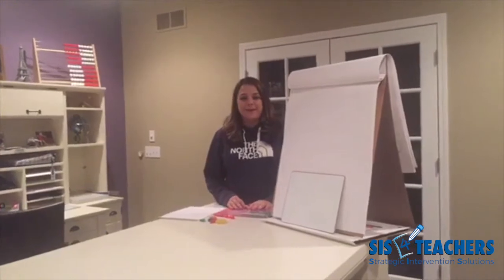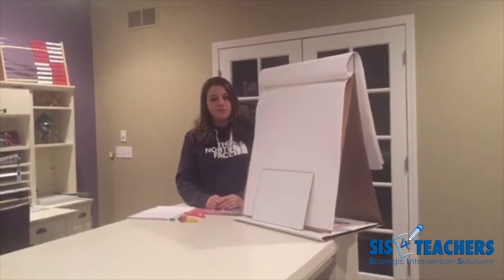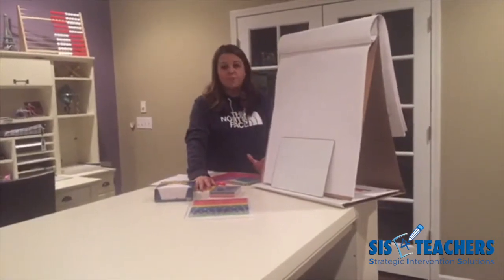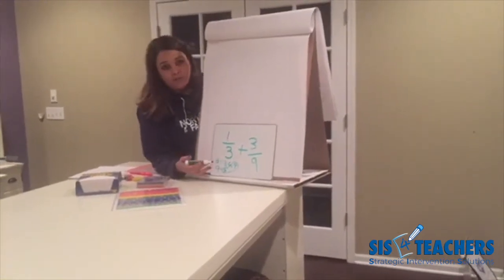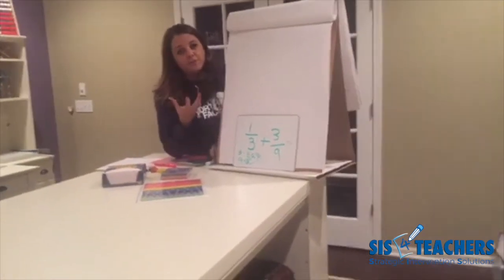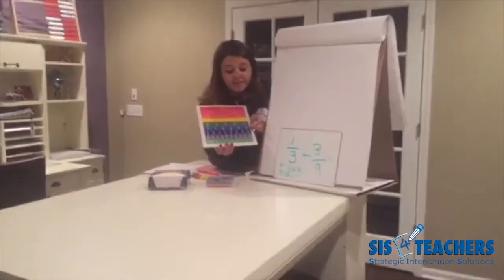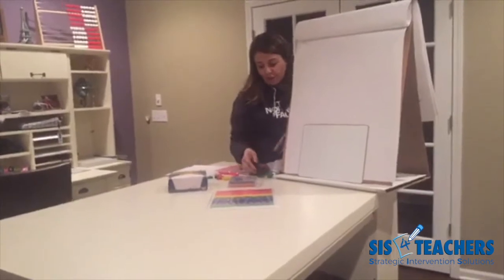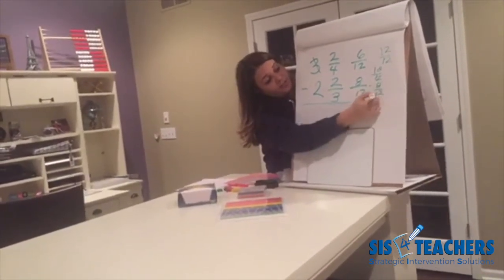Getting Comfy with Fractions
Originally aired for a Monday Math Mania. Shannon talks about how to teach fractions and various manipulatives that can support your students as they learn fractions.